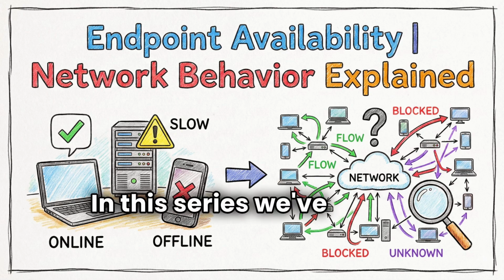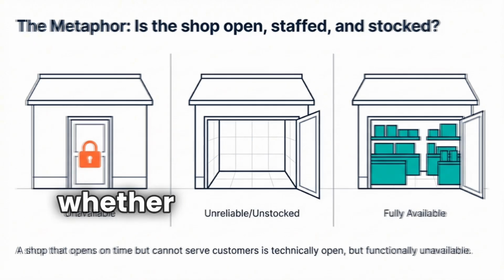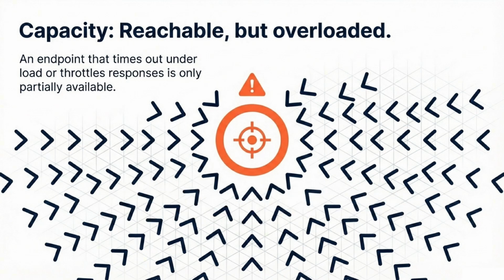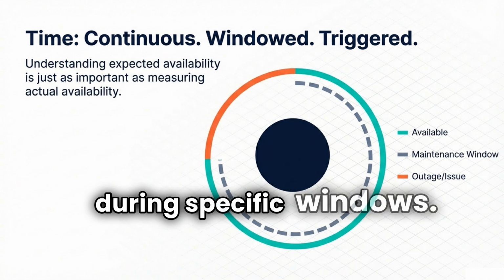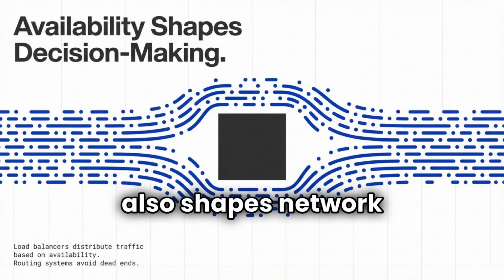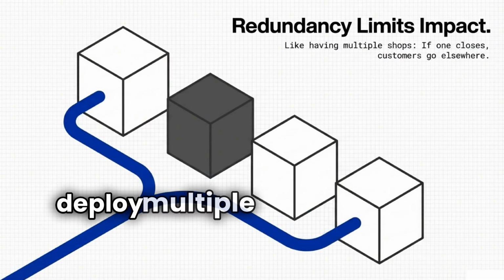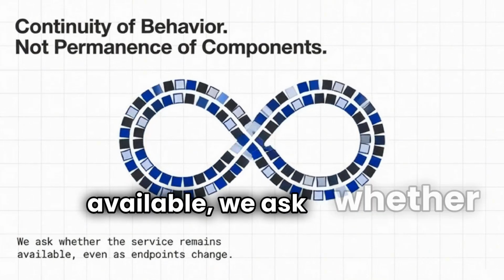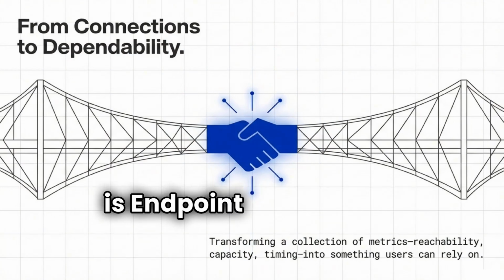Endpoint Availability | Network Behavior Explained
This video explains endpoint availability in networking and how it shapes network behavior in real systems.

The video covers how networks detect and manage availability, how availability affects routing and load balancing, and why modern networks focus on maintaining service availability rather than individual endpoint uptime.

Topics include reachability versus usability, partial availability, dependency failures, availability targets, redundancy, and availability in cloud and distributed environments.